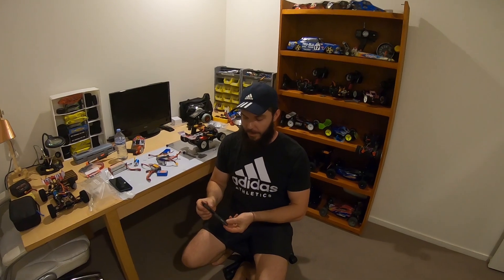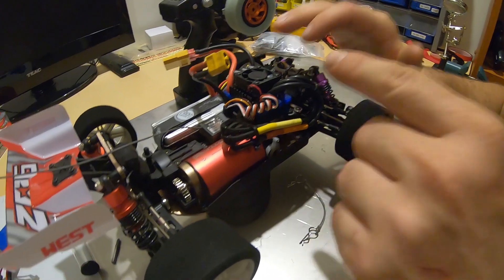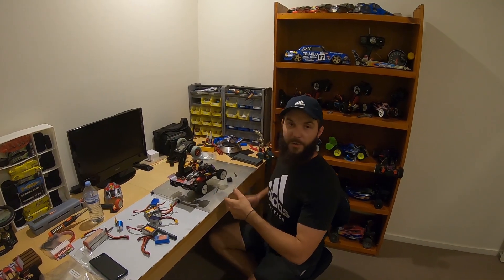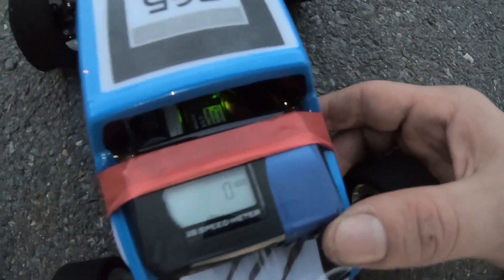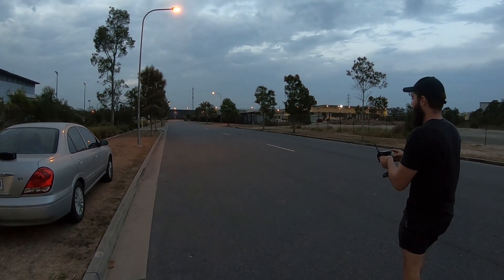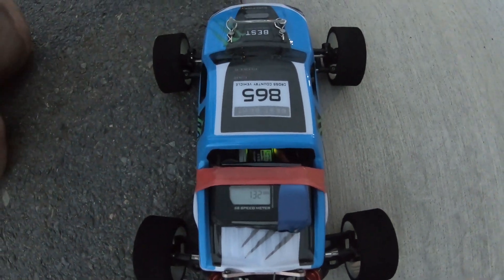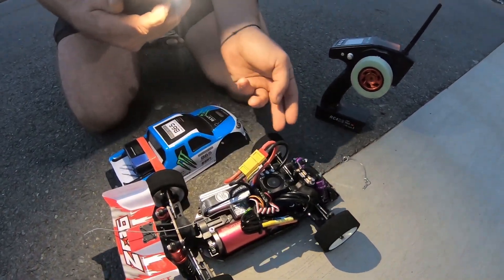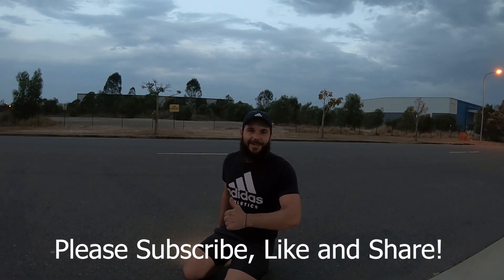WL TOYS 144001 132 KPH 82 MPH 4S FIRST SPEED TEST NEW BUILD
G'day everyone, I just got an incredibly fast 132 KPH or 81 MPH with the first ever Legit Pass on a 4S Brushless Build. You guys should all know who I am by now, If not please watch my other videos as I share all the tips and tricks needed to build these, then back it up with some solid High Speed Passes!

All footage used courtesy of The Clevo King